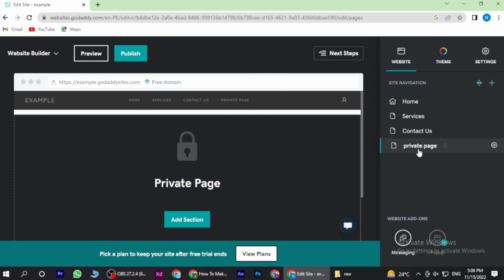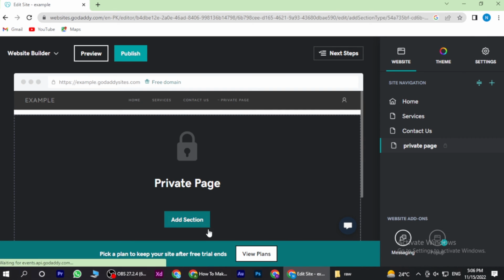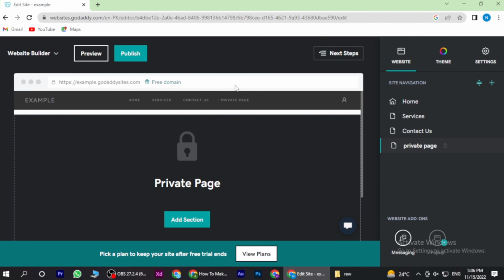How to private a page on GoDaddy - 2025 tutorial